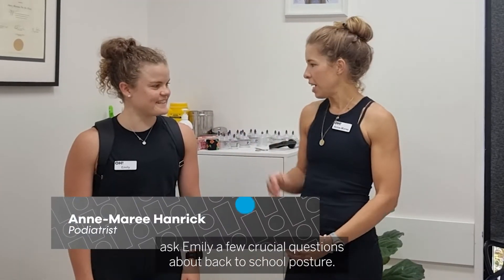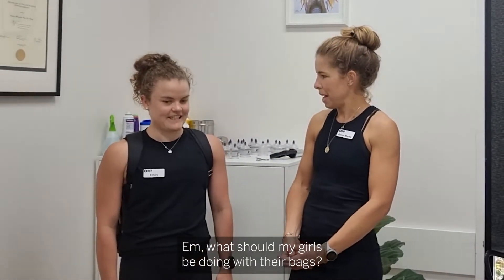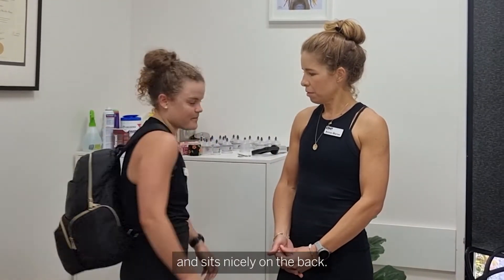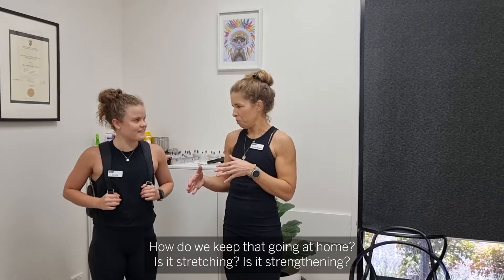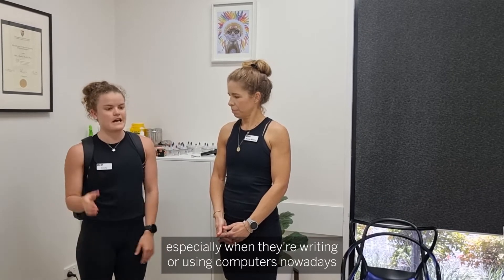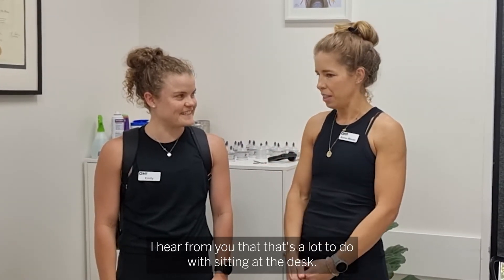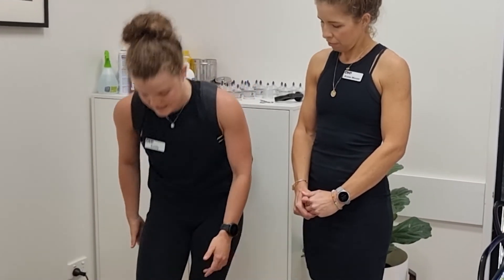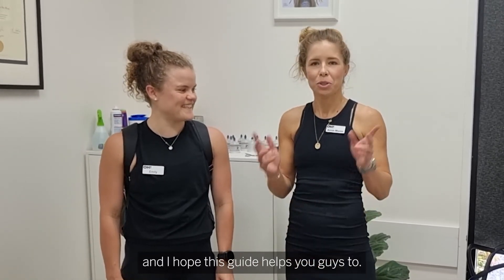Experts talk about back to school posture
From backpack basics to stretches that promote the best posture at home - Optimise your Health! In this video, Physiotherapist, Emily Lowe, breaks down the do's and don'ts when it comes to making sure your children’s health and posture aren’t compromised.

Toowoomba Podiatrists:
14 Ipswich Street

Warwick Podiatrists

Shop 2/44-46 Wood Street
Warwick Queensland 4370